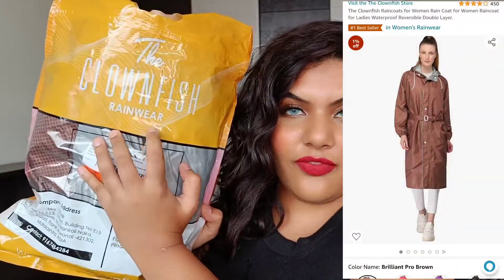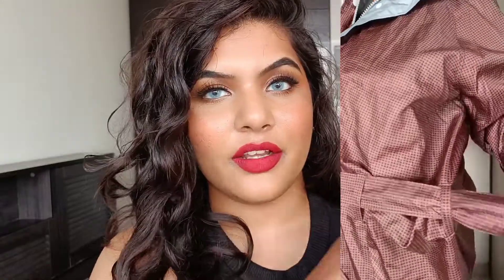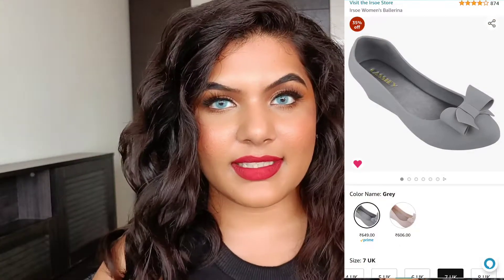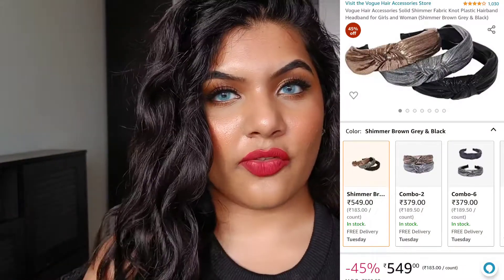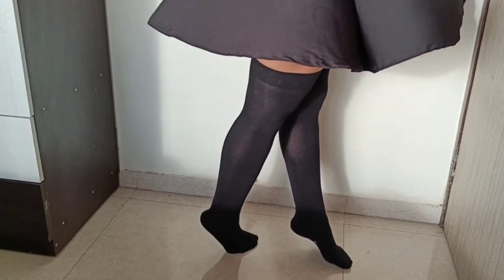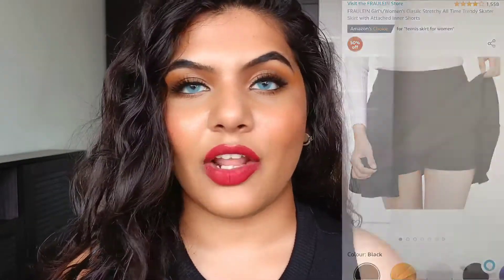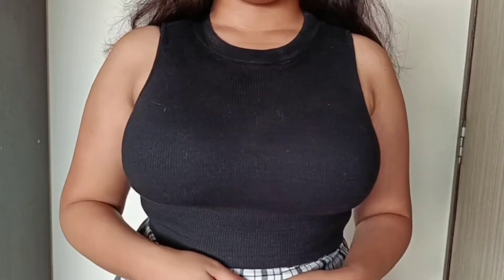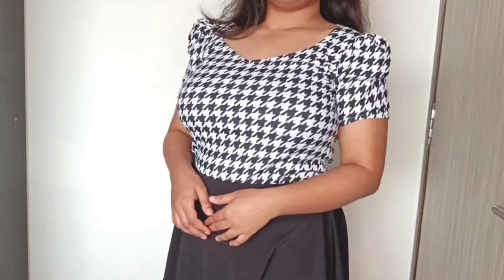Essential Monsoon fashion haul from Amazon | Shreeya Ghunavat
Hi y'all! 🙋🏻‍♀️
Here are some monsoon essentials from  @Amazon India that you need in your life.

Products mentioned:

0:00 Intro

0:28 The Clownfish women's Brown raincoat

1:43 Irsoe Women's Ballerina

2:36 Vogue Hair Accessories Shimmer Fabric Knot Plastic Headband

3:11 Bonjour Women's Cotton Knee High Socks

3:36 KLART Women's Pleated Skater Skirt

4:02 FRAULEIN Women's Stretchy Skater Skirt

4:33 Aahwan Women's Ribbed Crop Tank Top

5:13 Rajovati Women puff sleeves top

5:39 Outro